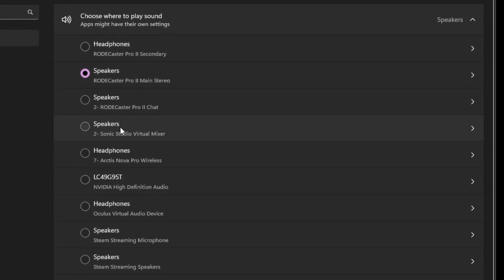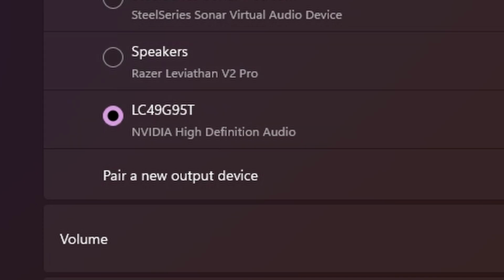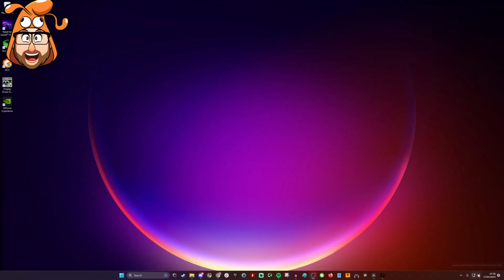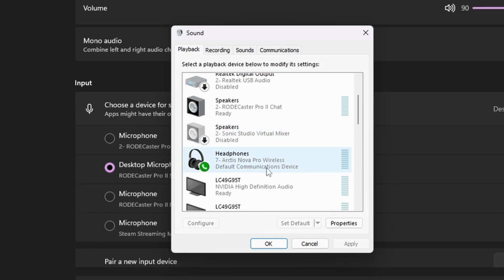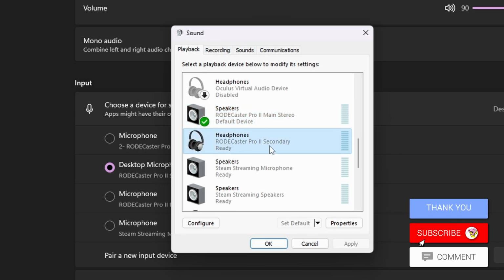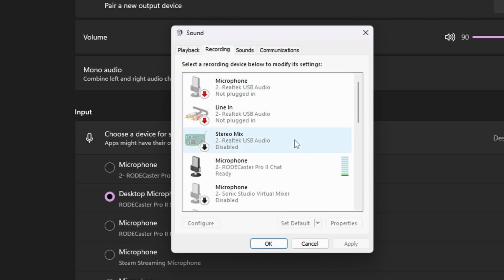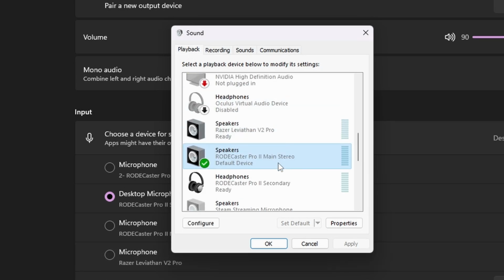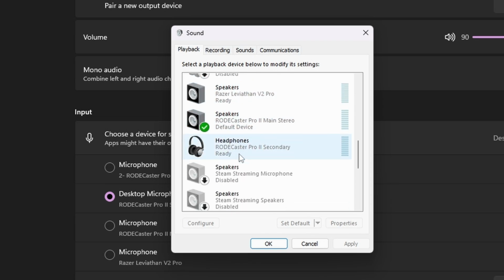How to fix problems with Windows sound settings changing devices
Have you had this problem where Windows keeps switching sound settings and selecting a different audio devices without asking you? Rude. Well, here's a fix I've found that works nicely.

I use a lot of different audio devices and because I'm regularly testing a lot of headsets and mics I end up with lots of software and hardware on my system, so it's annoying when it keeps switching. You might only have one headset, but maybe your device keeps trying to use your mic or monitor or speaker instead of your headset. This can be a real pain.

Go into sound settings and you can make a couple of changes to sort issues so it doesn't keep trying to switch sources and being a pain.

🏆Big thanks to my super awesome YouTube members:
SirSpawnsALot, Meatykeyboard, Beaster Bunny, JayShank007, Rawrr483,    DStarastins, McFarty, Riggsy79, Chief Hao, Kraken Tortoise, Aaron Yarden, Paolo madamba, Space Cannons, Mike S, Kyle and Jason🏆

In this video, we're going to show you how to fix problems with Windows sound settings changing devices. This can be a major issue if you're using sound for gaming, videos, or audio recordings.

We'll show you how to fix problems with Windows audio issues, Windows sound switching sources, and more. Hopefully, this video will help you to fix problems with Windows sound settings and get your audio settings back to where they should be!

MANNINGTREE
CO11 9BE
United Kingdom

PLEASE NOTE